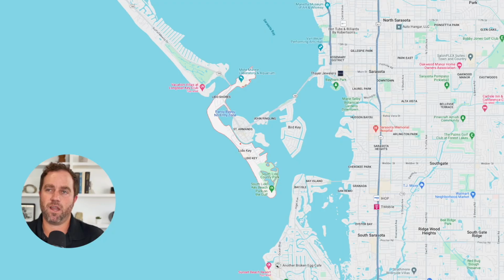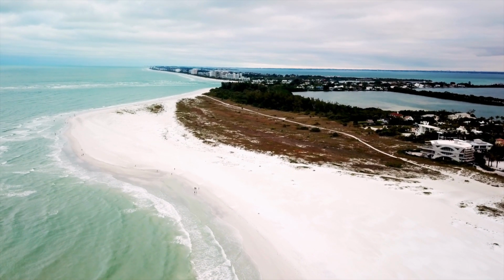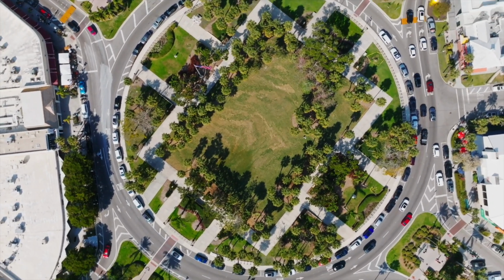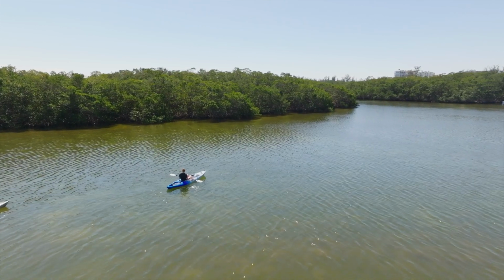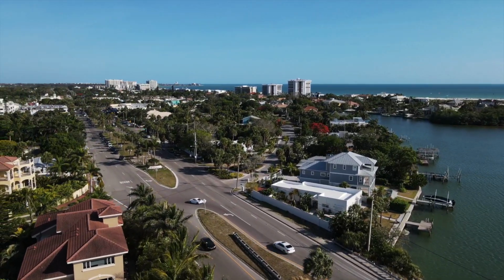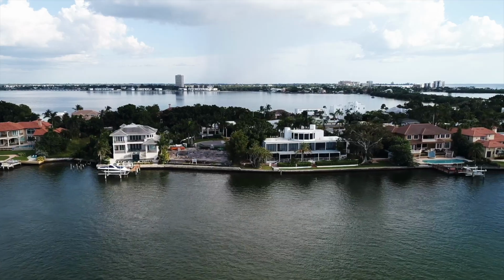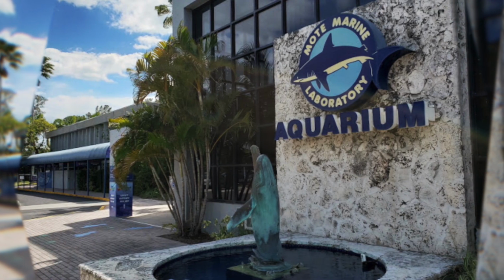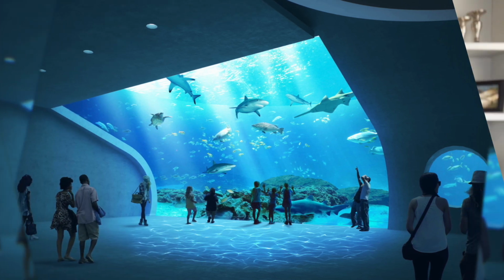Best Overview of Lido Key, Florida 2024 | The Ultimate Guide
2024 Best Overview of Lido Key, Florida | The Ultimate Guide

Welcome to Lido Key, a hidden gem located in Sarasota, Florida. In this video, we provide you with an exclusive overview of this tropical paradise in 2024. From pristine beaches to luxurious resorts, Lido Key offers the perfect blend of relaxation and adventure. Join us as we take you on a virtual tour of this stunning destination, showcasing all the must-see attractions and activities. Whether you're a nature lover, food enthusiast, or simply seeking a tranquil escape, Lido Key has something for everyone. Don't miss out on the opportunity to experience the beauty and charm of Lido Key in 2024. Plan your next vacation to paradise today!

🟦 About

At Zachos Realty & Design Group,  we are not just Realtors but storytellers of the Gulf Coast's charm, encompassing Sarasota (Venice, etc.), Manatee (Lakewood Ranch, etc.), Pinellas, and Charlotte Counties!

Our services go beyond traditional real estate; we're a network of experts and specialists in multiple services. We are buyer/relocation specialists, neighborhood experts, offering unparalleled seller representation, property management, and interior design. Our collaboration with renowned names like HGTV, DIY, and Good Housekeeping highlights our commitment to excellence and innovation in the real estate world.

We bring you the opinions and insights of those born and raised here, sharing our love for this sun-kissed coast.

Whether you're looking to relocate, invest, or find a piece of paradise on Florida's Gulf Coast, our channel is your gateway to making informed, heart-led decisions!

TIME STAMP

0:00 Intro
0:37 Lido Key
4:46 Longboat Key
5:56 Lido Key
6:54 Outro